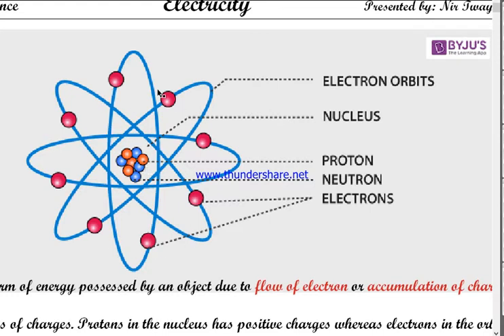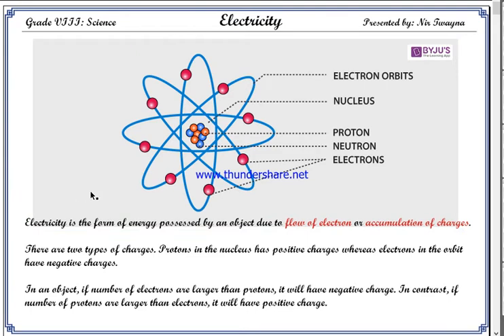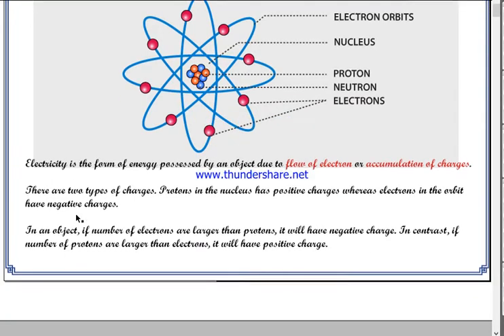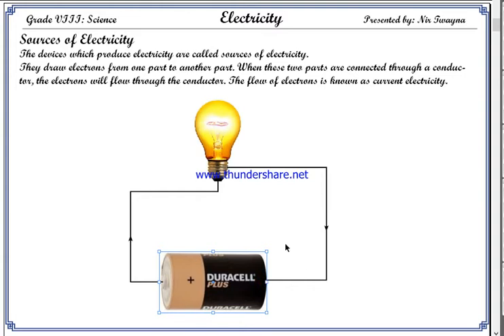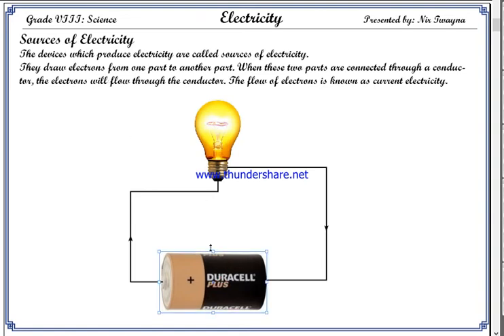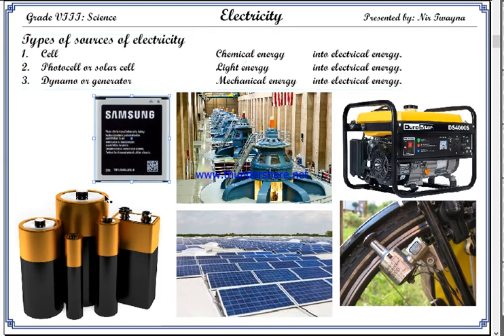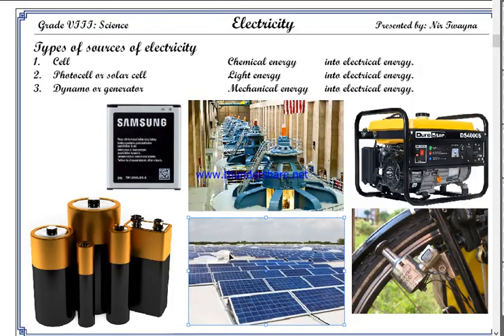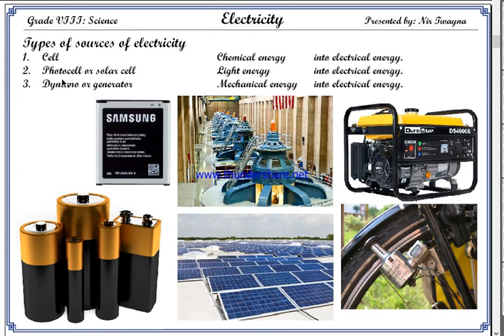Kumudini SCIENCE Grade VIII: Electricity (Part 2)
Introduction to the Sources of electricity